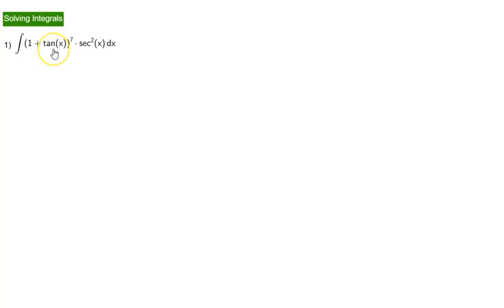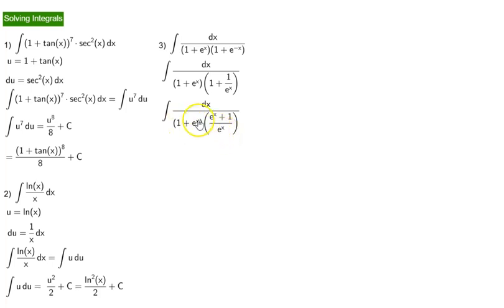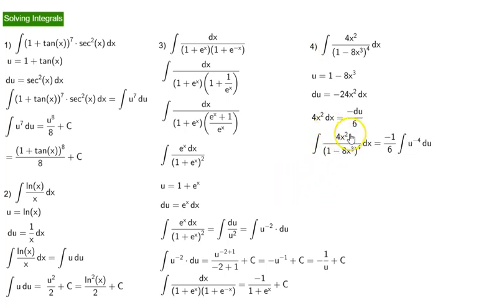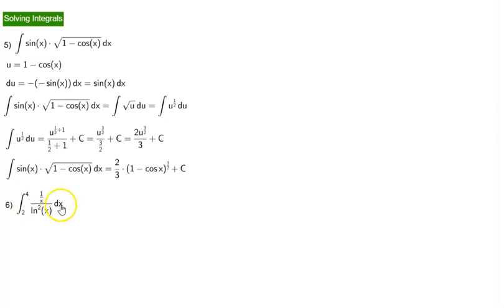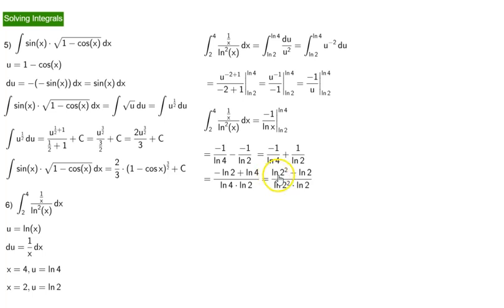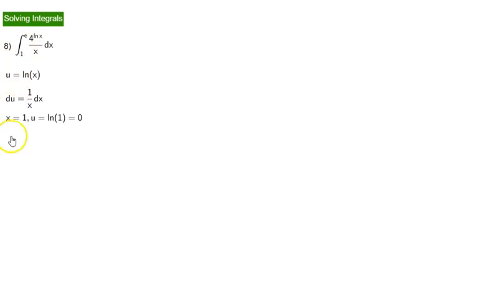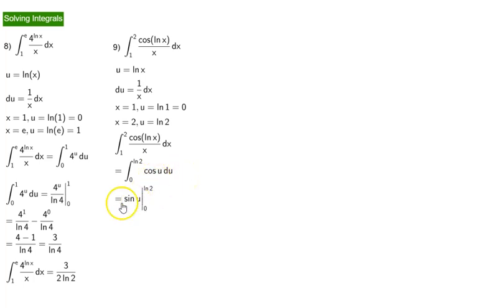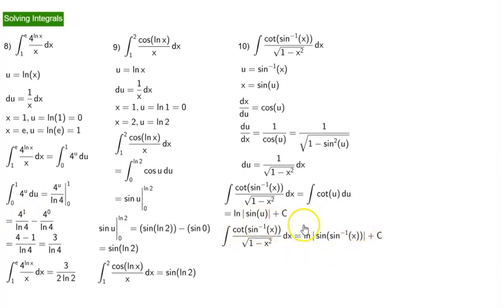016 - Solving Integrals - I